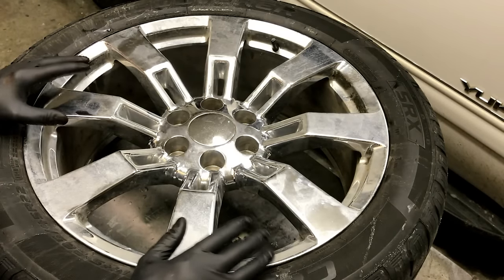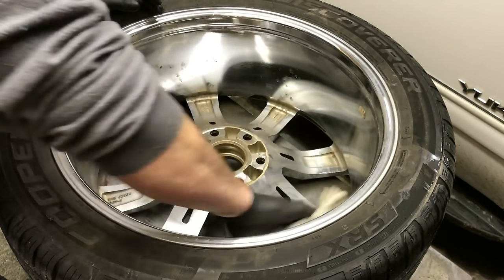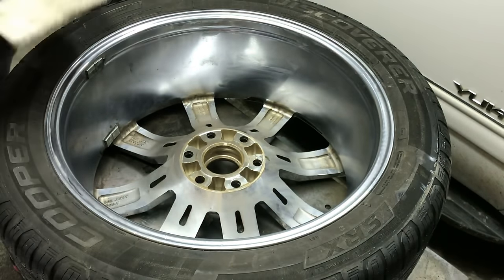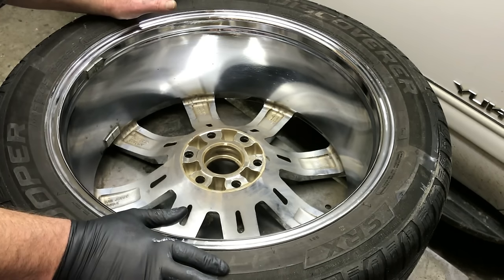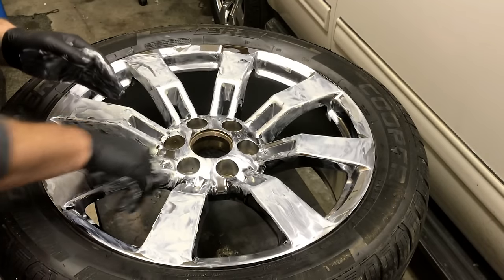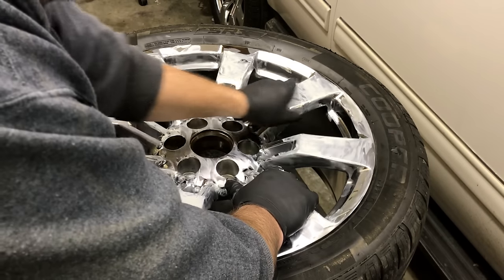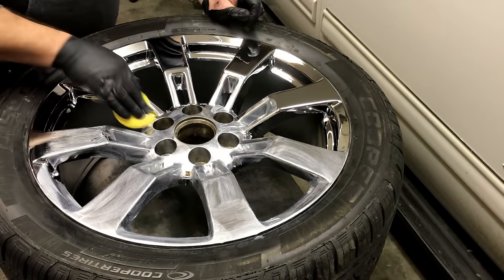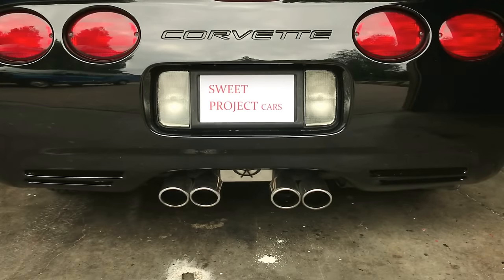How To STOP Wheel CORROSION Before it Starts...diy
Best way to protect your Chrome wheels and rims from any weather condition. THIS WILL WORK FOR MOST ALL CHROME AND ALUMINUM.

ALERT!!

If you would like to help us out.

TOOLS:

"SPECIAL" Rim Protectant or this if the first is unavailable

Buffing Ball

Polishing Cones

Micro-Fiber Towels

Dewalt Hand Drill

Drill Extension Set

12" Extension

Clear Coat (Can)

Clear Coat (Spray)

Scotch Brite Grey

Paint Bushes

Index Cards

Valve Stem Remover

Rust Paint

Rubbing Alcohol

Lac Thinner

Polishing Kit

Air Mask

Hair Dryer

Heat Tool

Spray Tool Set